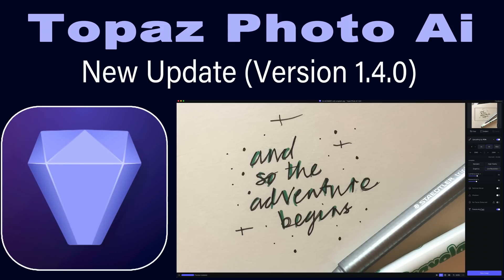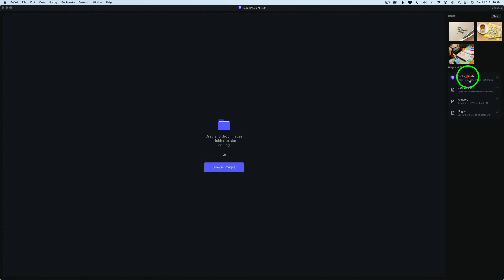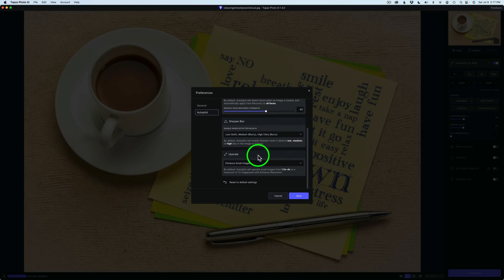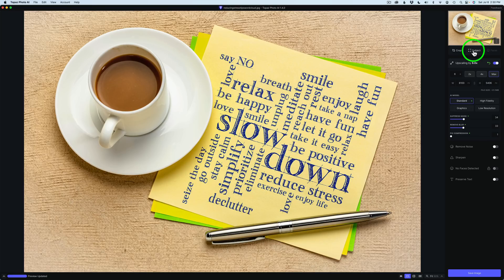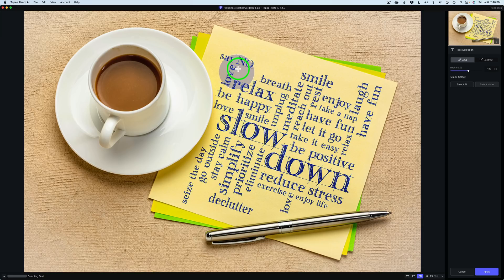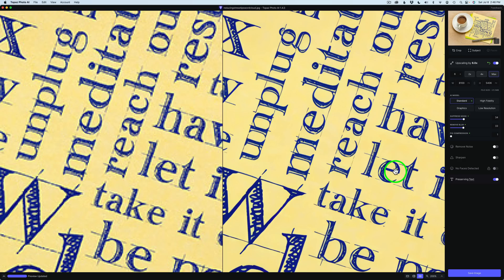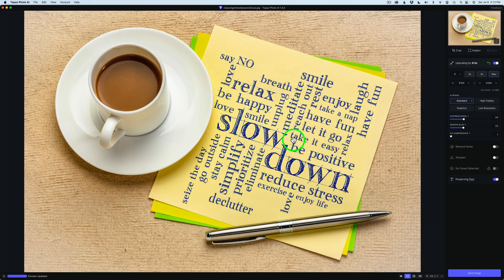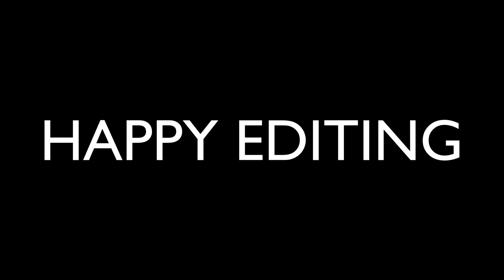TOPAZ PHOTO AI (New Update Version 1.4.0) Now With Preserve Text Ai Model and Redesigned Right Panel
Today I'll be looking at the New Update for TOPAZ PHOTO AI. This is version 1.4.0 with a new Ai Model (Preserve Text) and a newly redesigned Right Panel.